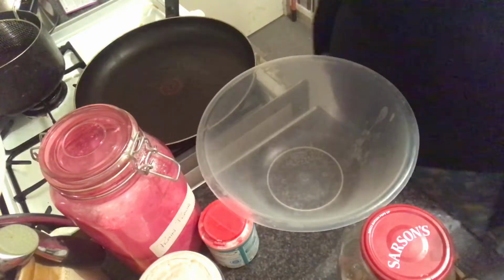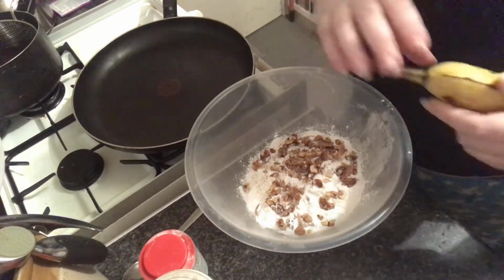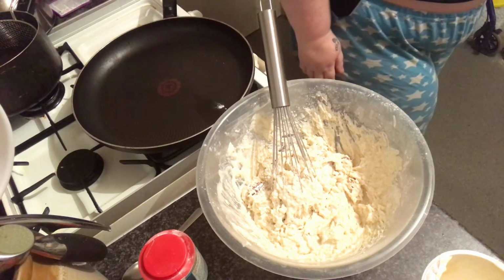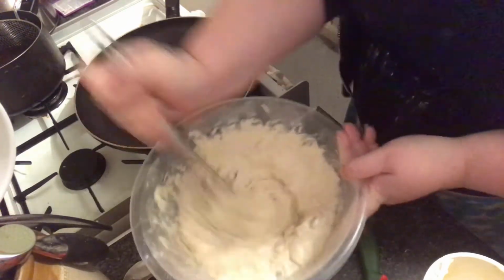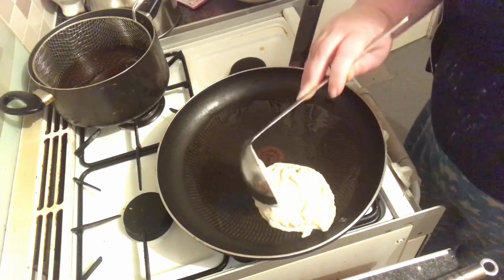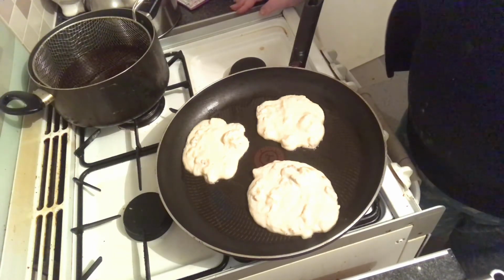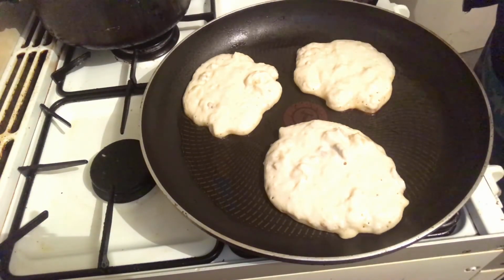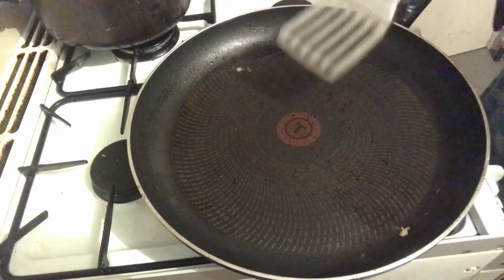No Eggs ... No Milk ... Low on Stocks ... but Pancakes !!!!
Last night I decided I wanted pancakes, not any old pancakes but I literally lay in bed scanning my shelves and the fridge to figure out just what we had and what I wanted for pancakes. I wanted something nutty but was tossing up between coconut and walnuts and then decided on walnuts. We had other leftovers in the fridge so I figured I would use them to replace what we didn't have. The recipe below includes other adaptations and possibilities for ingredients.

Walnut and Banana Pancakes

Ingredients

2 Cups Plain Flour or Self Raising Flour or Oat Flour or Gluten Free alternatives.
2 teaspoons of Baking Powder (unless using Self Raising Flour)
1 Banana or 1 Cup of any Berry or even tinned fruit.
1/2 Cup Walnut pieces, or Coconut or other Chopped Nuts or even 2 Tablespoons of Nut Butter
1 500ml Plant Based Vanilla Yoghurt, or normal yoghurt or flavoured yoghurt of your choice.
1/2 Cup Apple Juice, or milk or orange juice or your choice of juice.

1. Mix everything together well until thick but droppable consistency.
2. Heat pan to medium heat and drop ladleful's of batter mix.
3. cook until air pockets show on the top of the pancakes
4. Flip the pancakes and count to 20 to finish cooking.
5. Serve however you like.